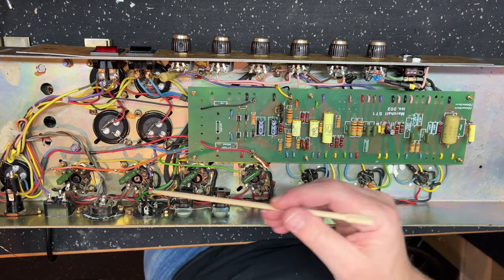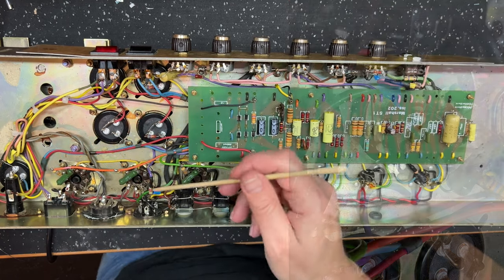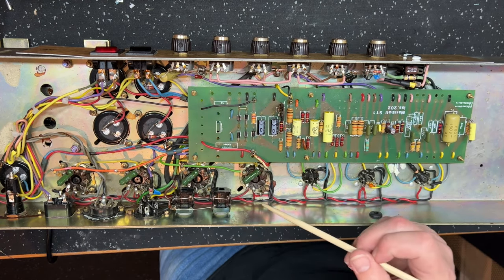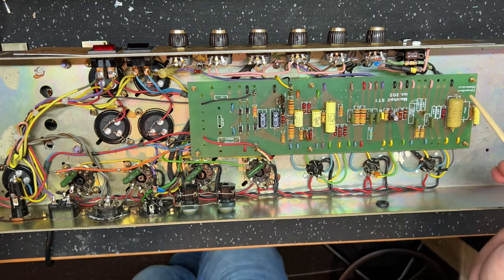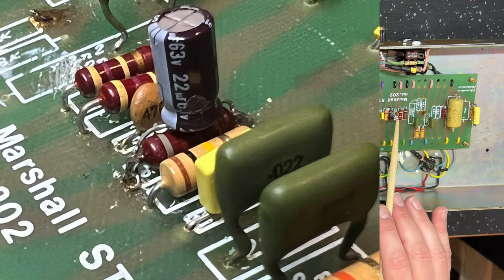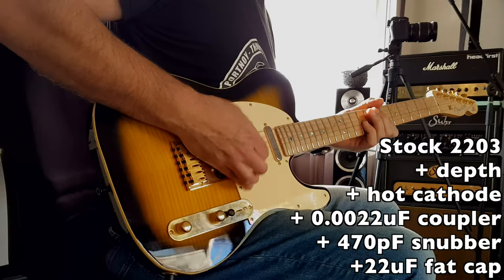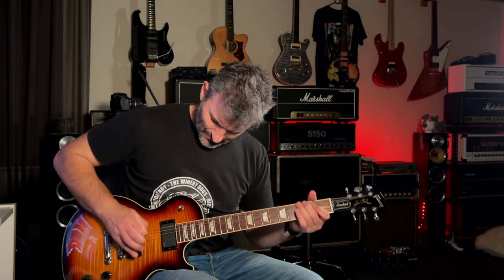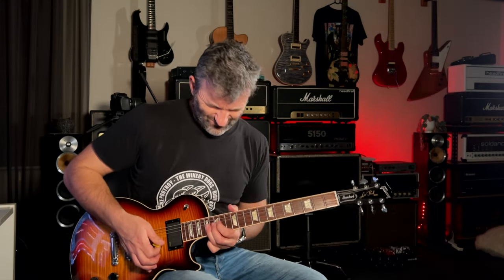1976 JMP 2203 - MODERN MODS BREAKDOWN!!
A customer has just picked up a Marshall 1976 JMP 2203 and has brought it in for a full checkover.   This part II clip features a tear-down of the 'best of' mods that are typically made to 2203/2204 JMP's and JCM800, and as fantastically showcased in Dave's JEL100.  We do a incremental mod by mod sound test in this one!

0:00 Play in - modded JMP
0:44 Intro
1:27 More modded JMP tones!
3:32 Stock 2203
5:06 add depth
8:19 add hot cathode
11:32 add 0.0022uF coupler
14:08 add 470pF plate snubber
15:41 add 22uF fat cap (mod completed)
16:30 Play out - modded JMP
17:15 Outro